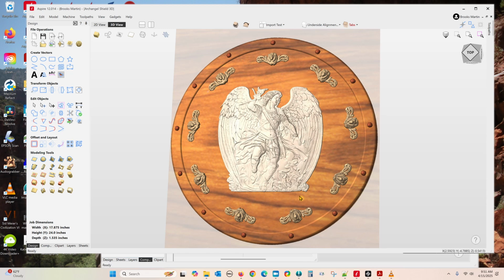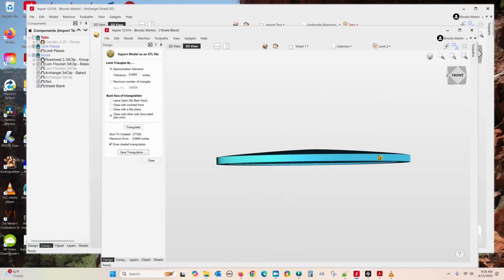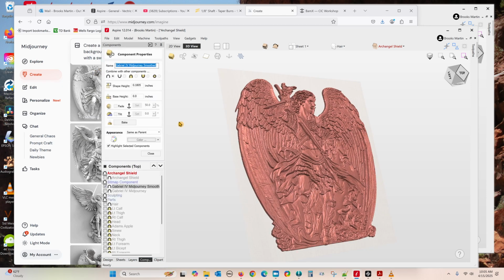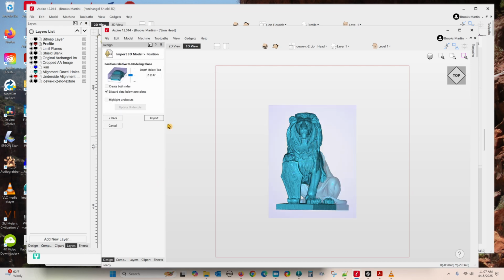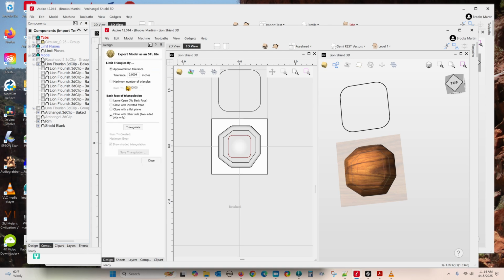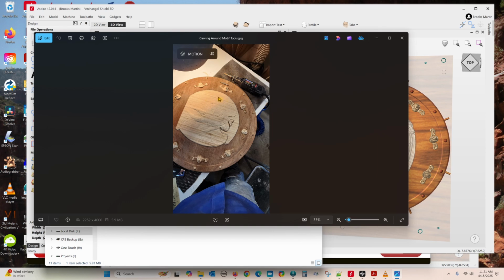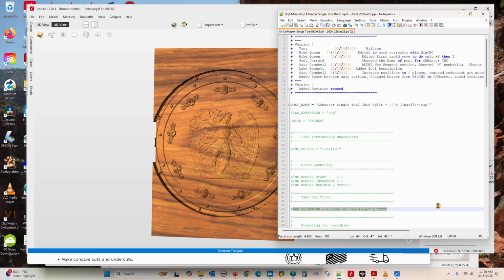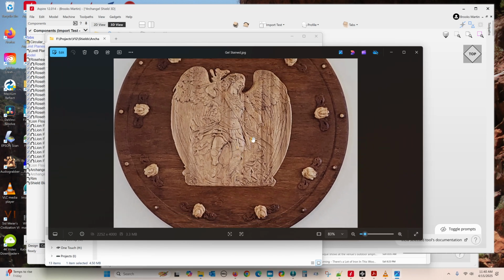Medieval Shield Build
Here's a deep dive into creating a 'Medieval Shield'. The approach I use will demo the creation of STLs and 3D ClipArt, positioning the imported shield to center on the modeling plane, and use of the components 'Appearance' option to display various wood types in the 3D View/Preview. Making a near real world image you can present to your customers. Although, this was created within Aspire, most of the shield could be created with V-Carve Pro. It is rather long video, but packed with a lot of interesting techniques. Take it in chunks, you can always return, rewind or fast forward.

           Album: Thirteen Hours
           Songs: This Is Life,
                         Careless Son,
                         First Step in The Wrong Direction